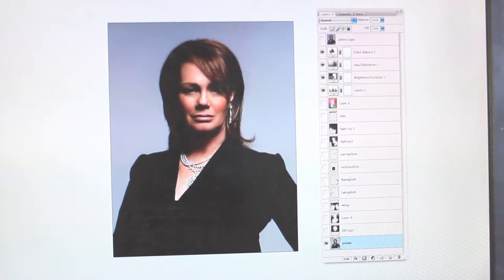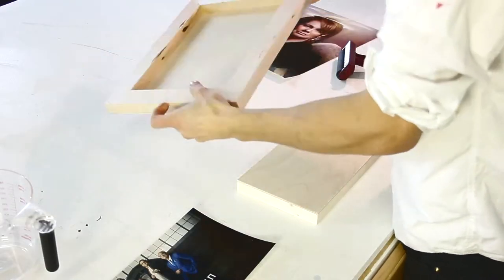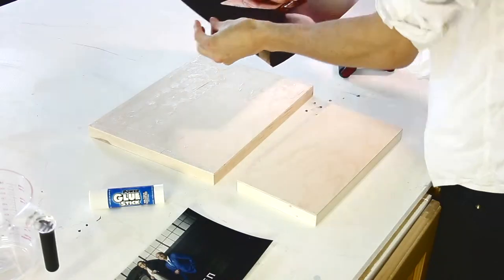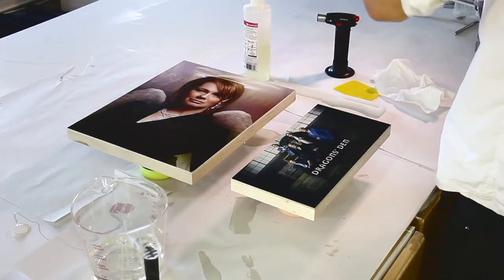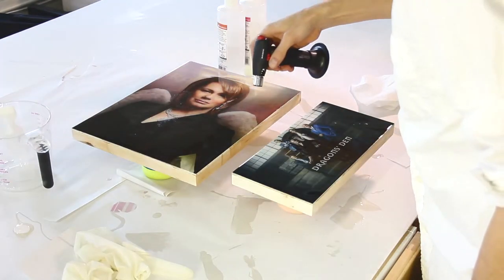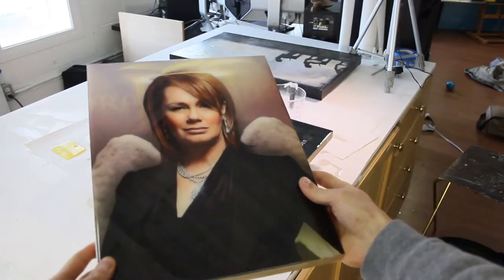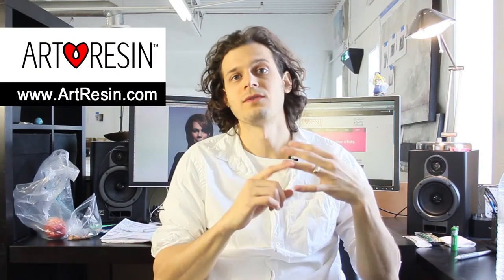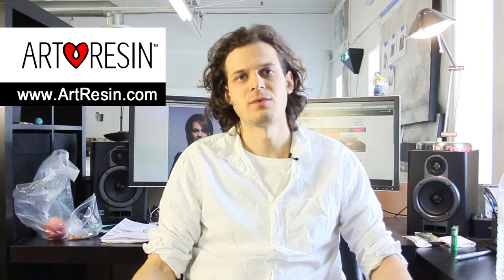Dragons' Den audition preparation! - ArtResin Inc.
Wish us luck.  we prints a photo of one of the dragons and resined it as one of our sample props.   Any advice?